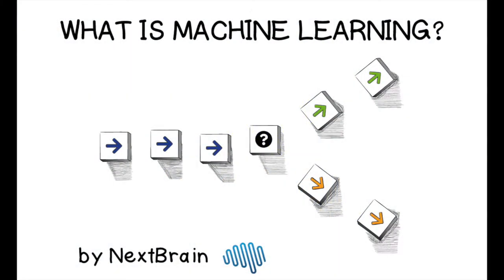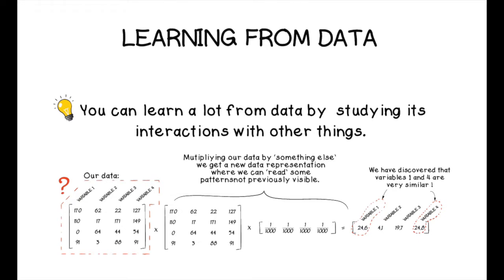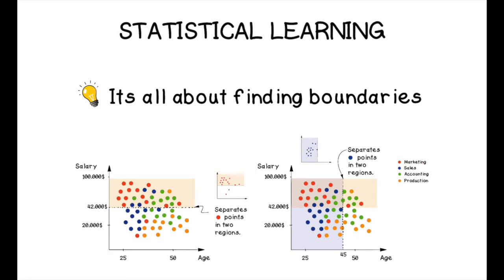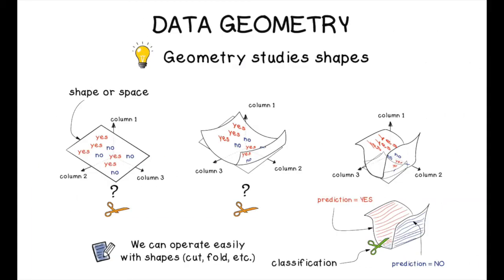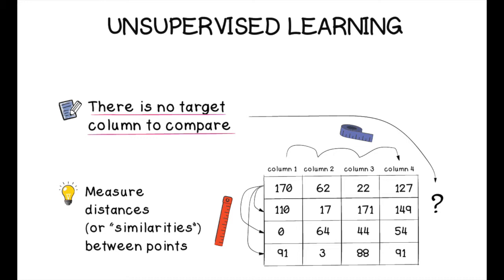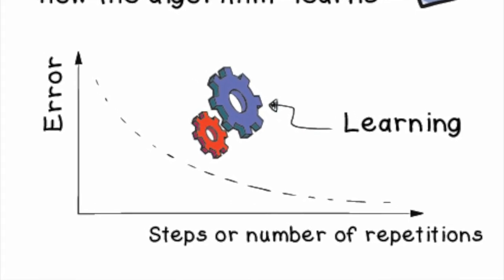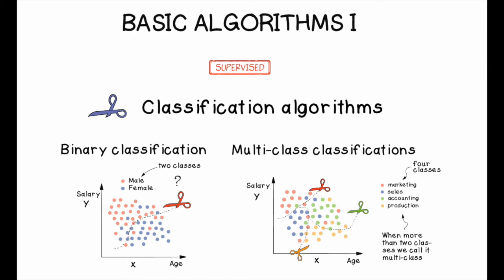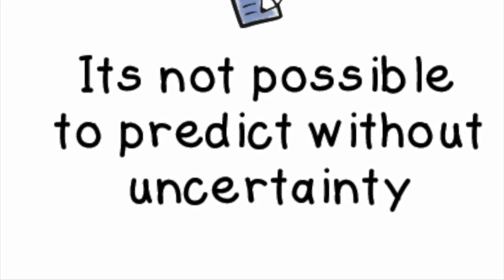What is Machine Learning? by NextBrain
Learn all about Machine Learning in less than 15 minutes.

Want to easily predict your data without any code?